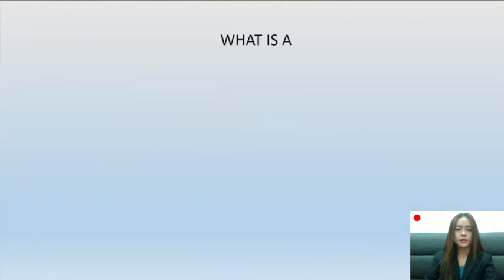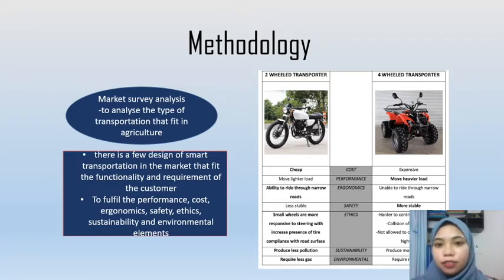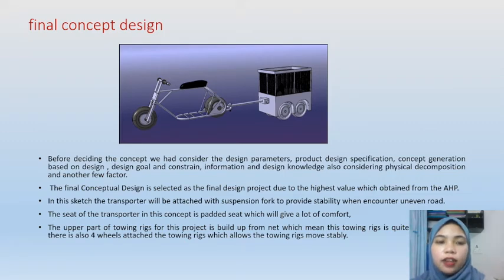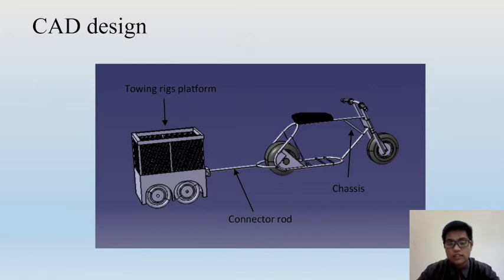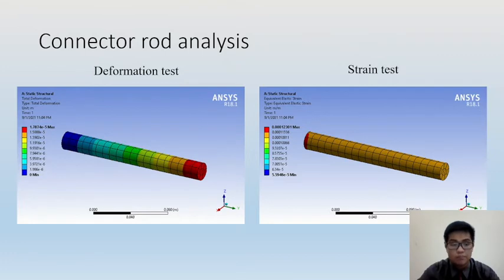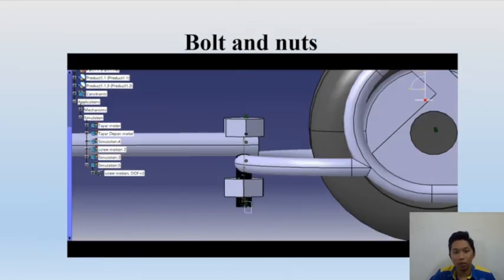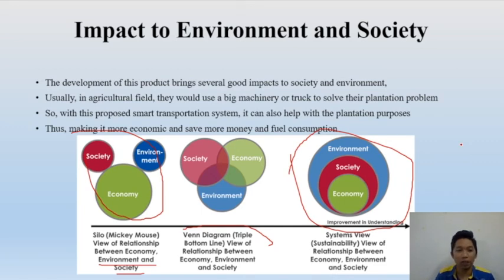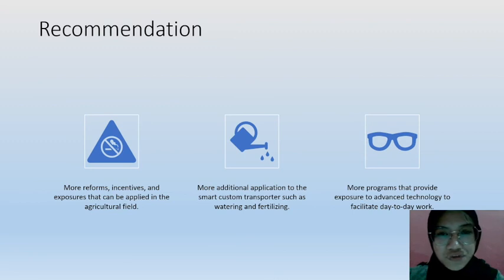GROUP 9 IDP VIDEO PRESENTATION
Title: Smart Custom Transporter With Efficient Multipurpose Towing Rigs

ENT 440 DESIGN PROJECT

Group Members:
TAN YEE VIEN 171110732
AVEERUDTH A/L SUK WIT 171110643
NOR SHAHADAH BINTI MAT NIZAM 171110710
AMIR ZAFRI BIN ABD GHANI 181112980
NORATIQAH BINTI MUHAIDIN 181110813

Supervised By:
DR MOHD SANI MOHAMAD HASHIM